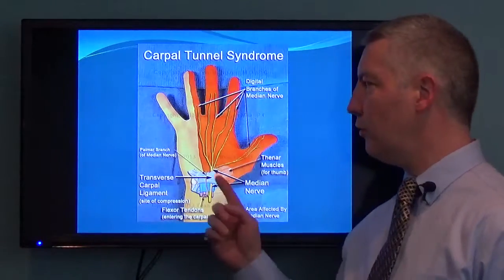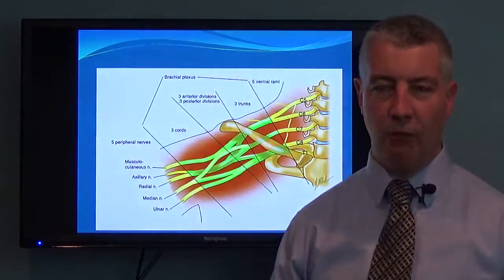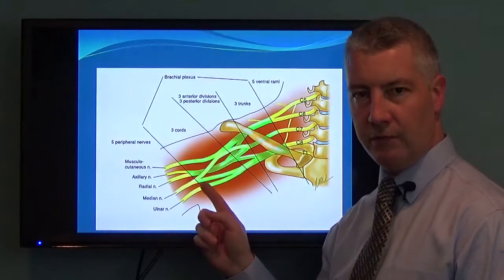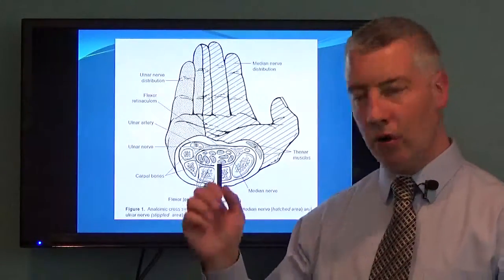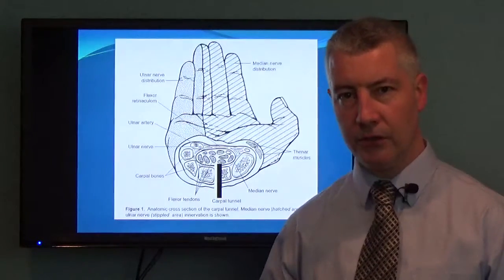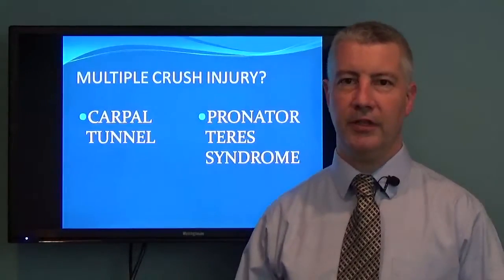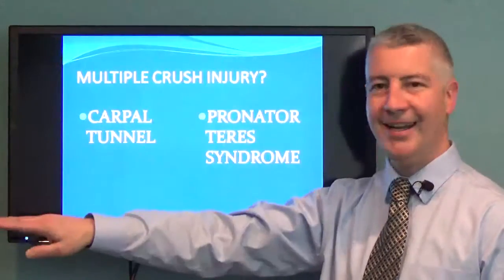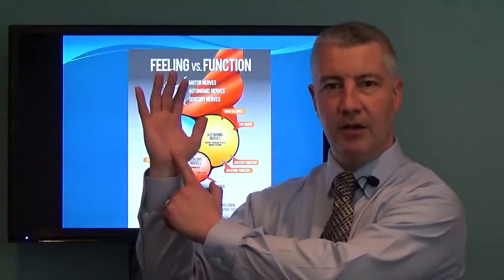Carpal Tunnel Syndrome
The carpal tunnel is a narrow space in the wrist. It contains wrist bones (called carpals) and a ligament (the transverse carpal ligament) that crosses the wrist where the palm and forearm meet. Tendons and the median nerve pass through this space to your hand. The median nerve supplies feeling and some movement to part of the hand.

Carpal Tunnel Syndrome is usually caused when an illness, injury or other problem makes the carpal tunnel space too small. This puts pressure on the Median Nerve and causes pain, tingling, and other symptoms.